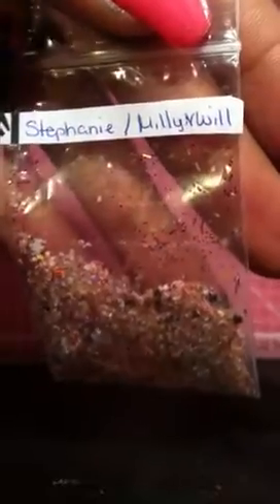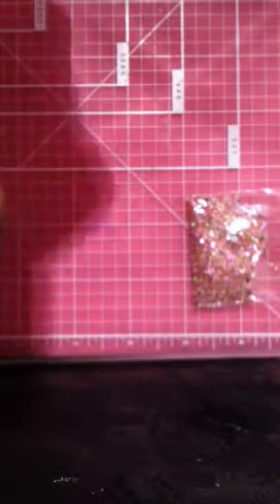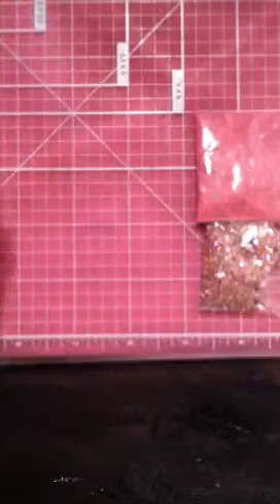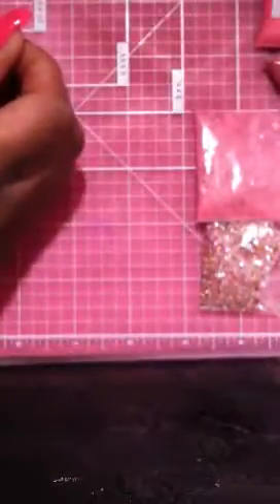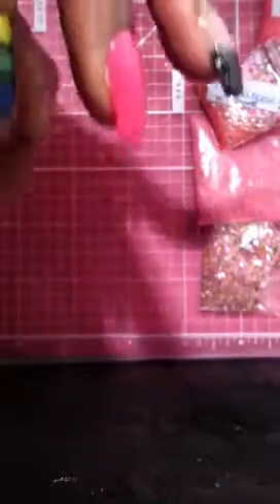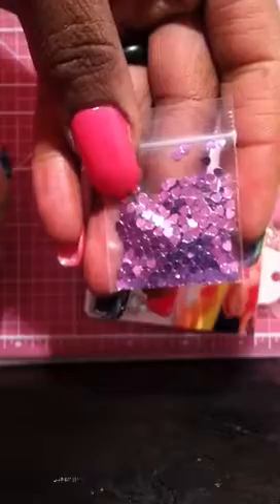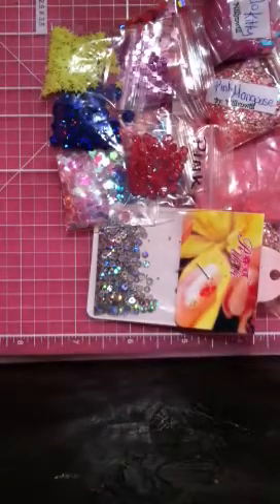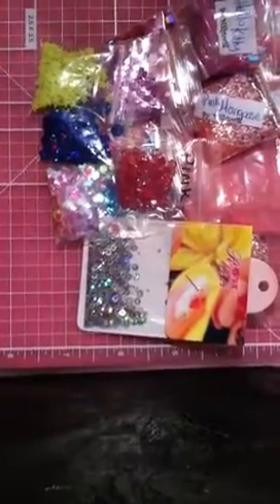Personal swap w/Unique